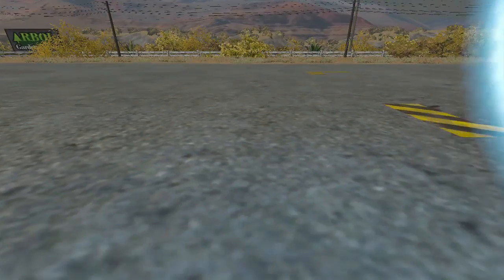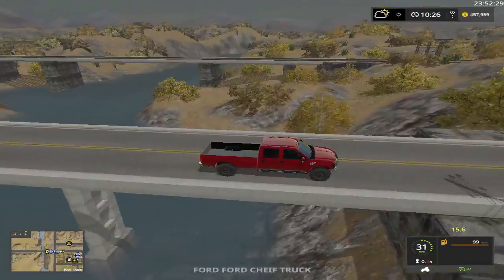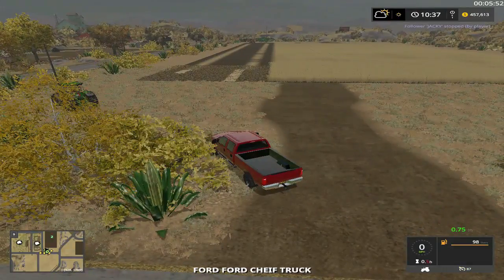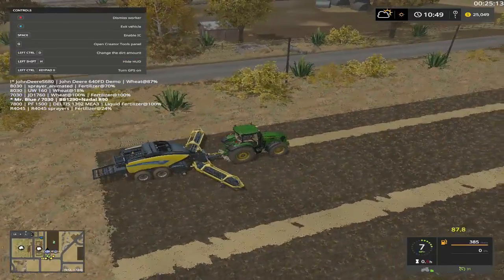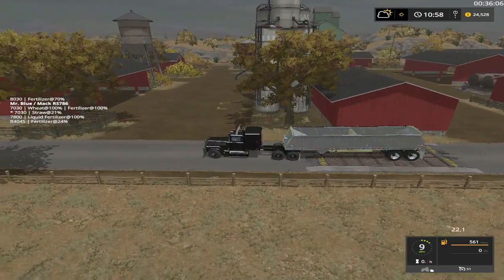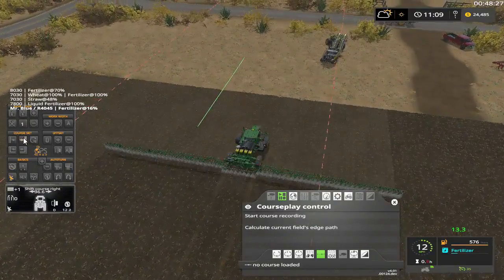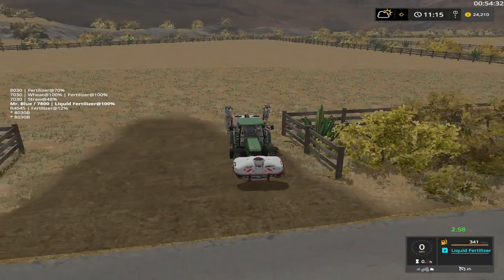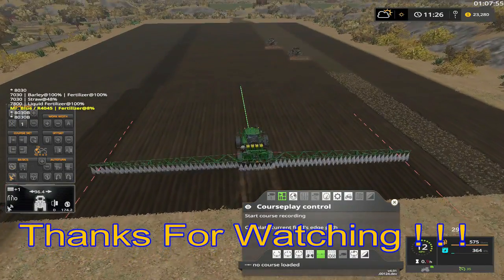Mr. Blue Farm's @ American Out Back P. C. Edition, Ep. 3, More New Toy's!!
Hey every one, I buy a couple new toys and then we get to farming... We harvest the field next to the shop and then spray and then plow it... I also have a donation link now if y'all want to help support my channel...go to - PAL-PAL - All proceeds will go to my You Tube channel only. To buy equipment and things to better the channel with!!

Sosnovka Episode's

Chellington 17

American Farm

Giants Island

Bjornholm 17

American Outback

Fan Mail:

Tommy Miller